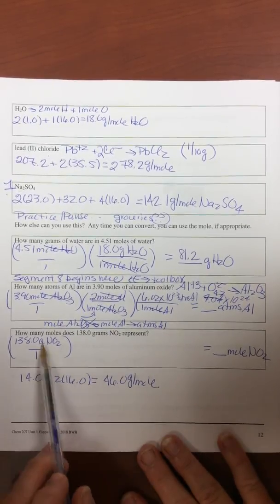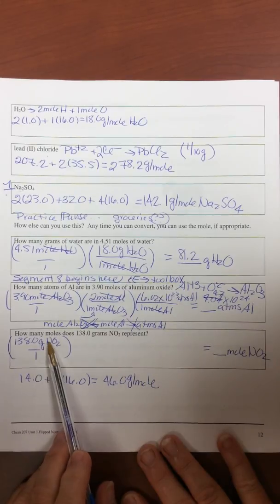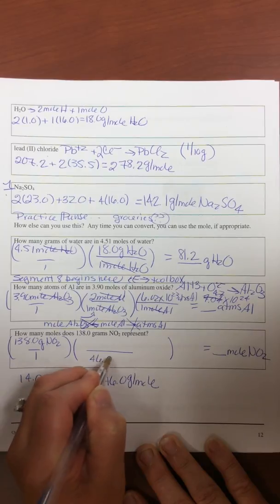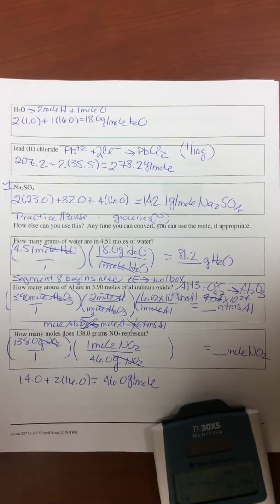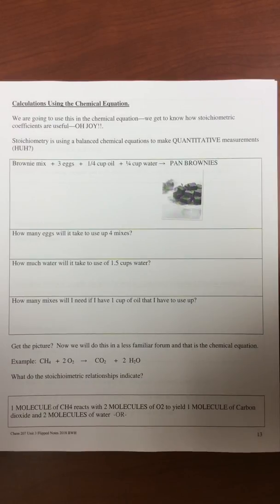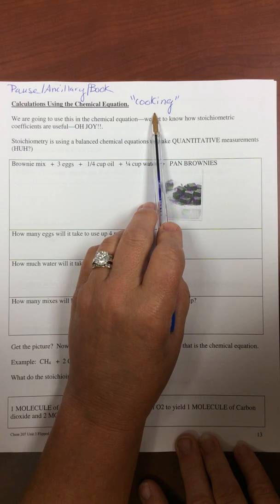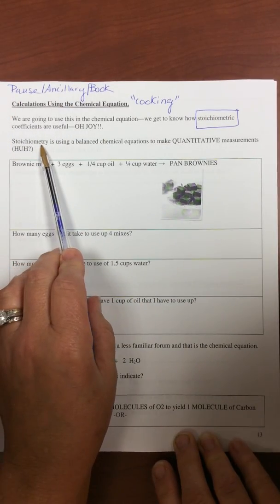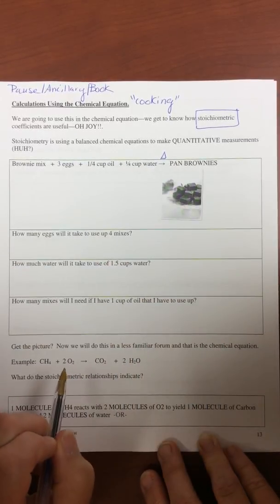Chem 207 Unit 3 Segment 8 begins with atom to mole conversions page 12